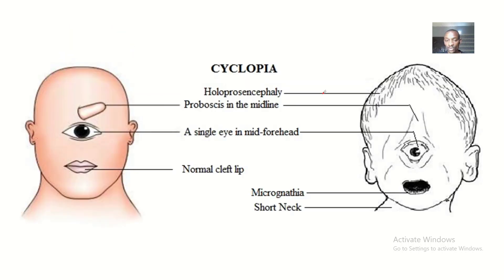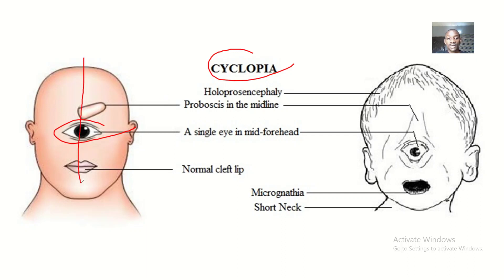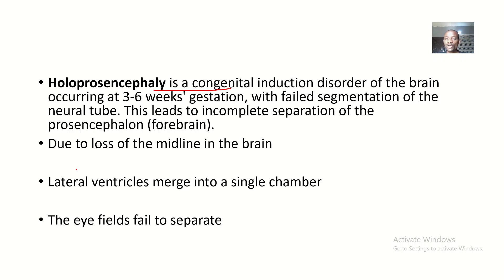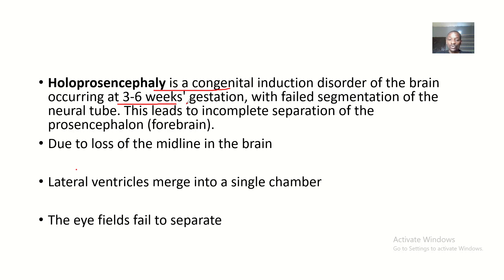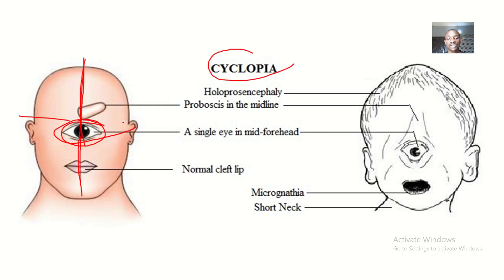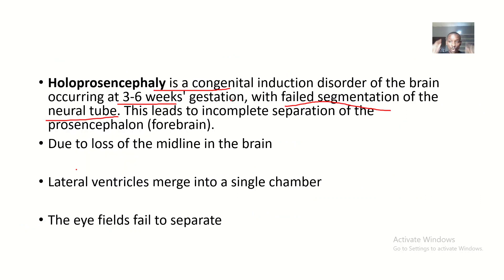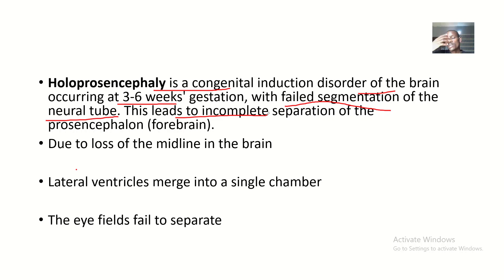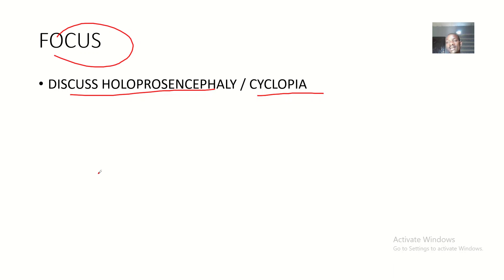Holoprosencephaly / Cyclopia ; Embryological basis, causes, Features, characteristics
Holoprosencephaly is a congenital induction disorder of the brain occurring at 3-6 weeks' gestation, with failed segmentation of the neural tube. This leads to incomplete separation of the prosencephalon (forebrain).

Due to loss of the midline in the brain

Lateral ventricles merge into a single chamber

The eye fields fail to separate